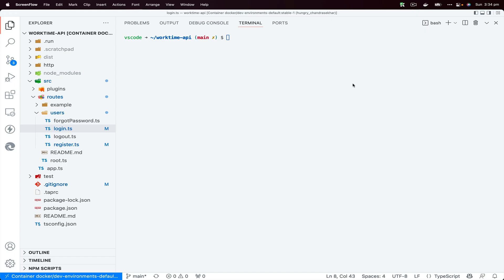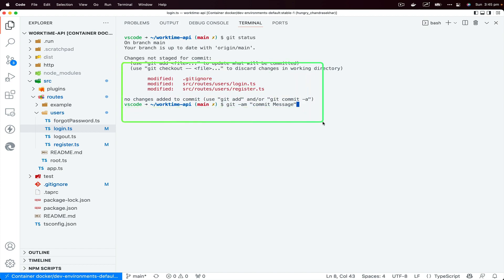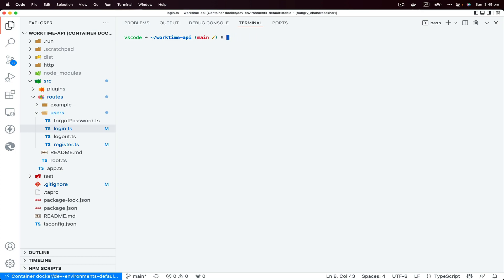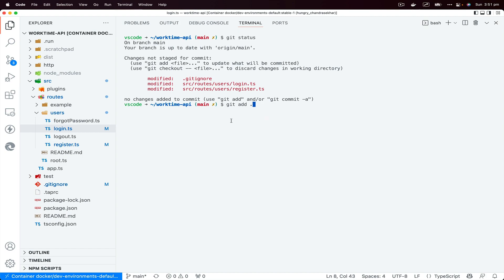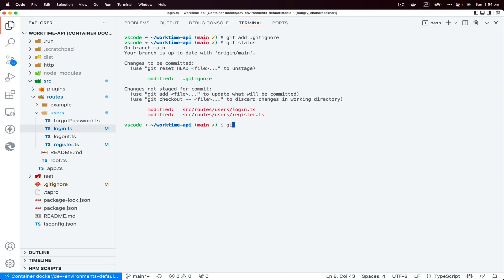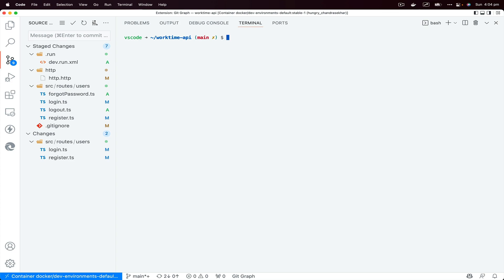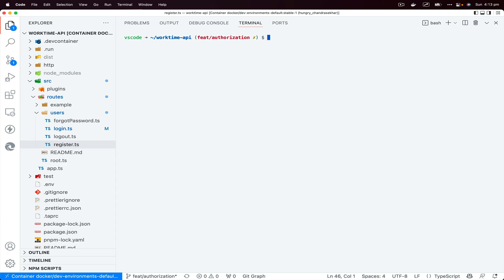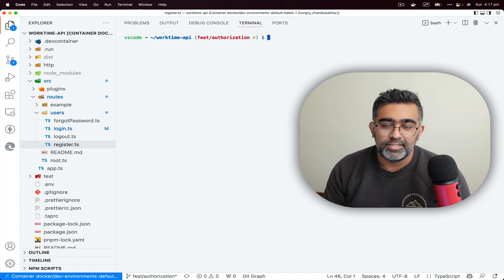Git Commands nobody told you yet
There are a lot of git commands that people do not use and that make them work very slow. in this video, I will show you some of my favourite advanced commands which are going to be very helpful while working with GIT.

⭐ ⭐ ⭐ ⭐ ⭐  Best Books for react: ⭐ ⭐ ⭐ ⭐ ⭐

- React Design Pattern
- The road to react
- React Explained
- Learning React

⭐ ⭐ ⭐ ⭐ ⭐ ⭐ My Gear ⭐ ⭐ ⭐ ⭐ ⭐ ⭐

- React Design Pattern
- React Explained
- Learning React

⭐ ⭐ ⭐ ⭐ ⭐ ⭐ My Gear ⭐ ⭐ ⭐ ⭐ ⭐ ⭐